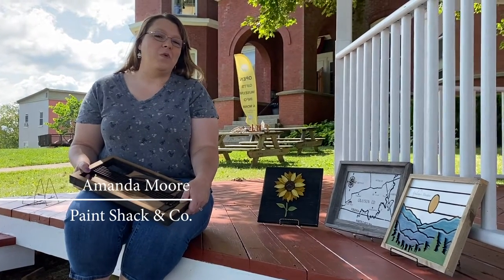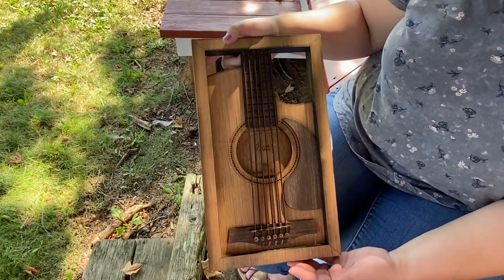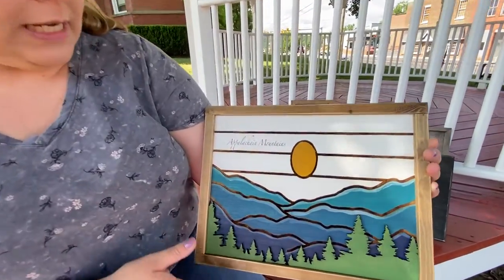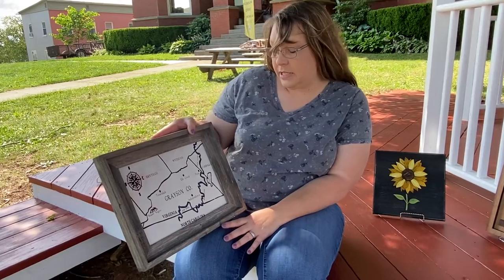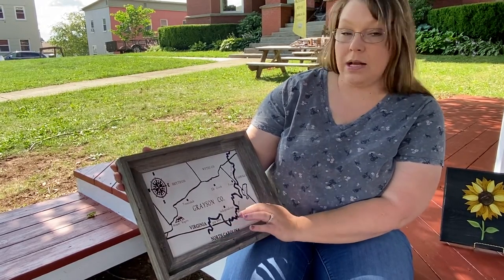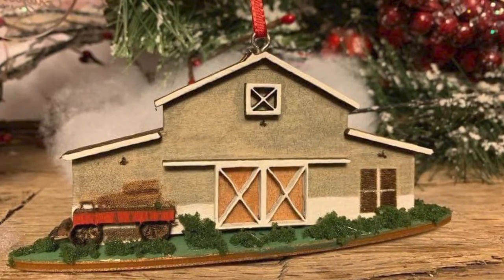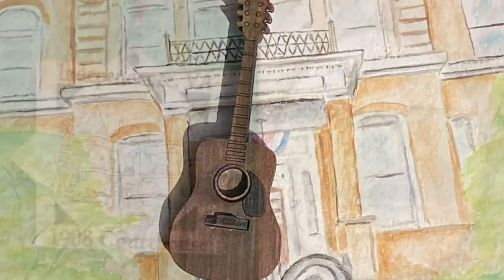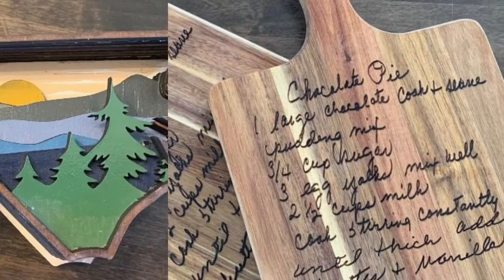Amanda Moore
Amanda's creativity is apparent in the variety of work she creates. From painting to engraving her love of Grayson County is evident in all her pieces.